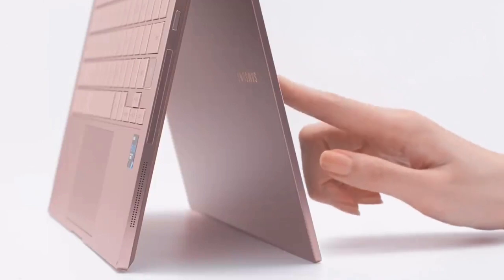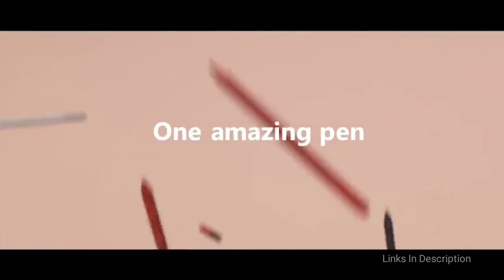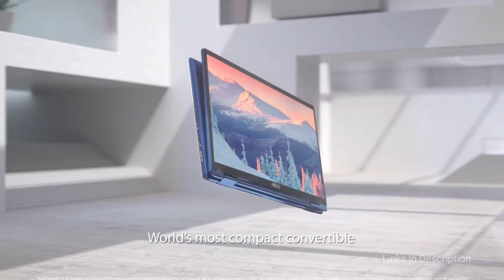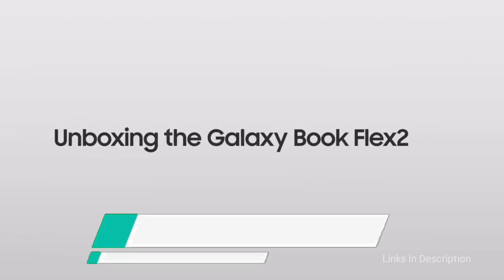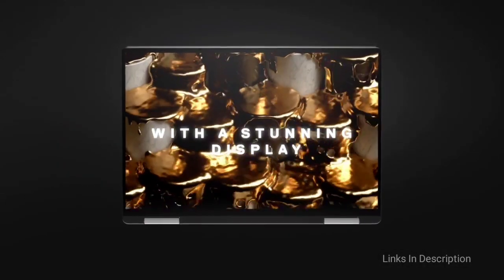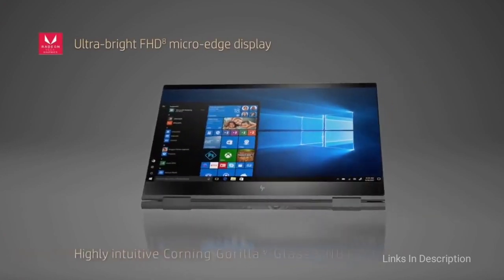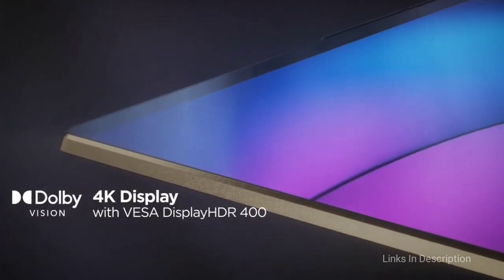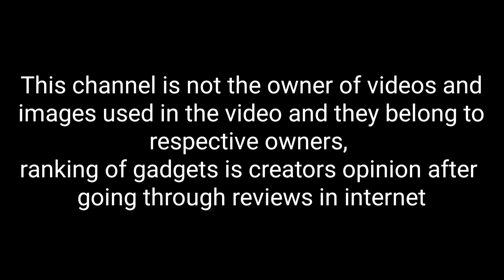Best 2 in 1 Laptops 2021